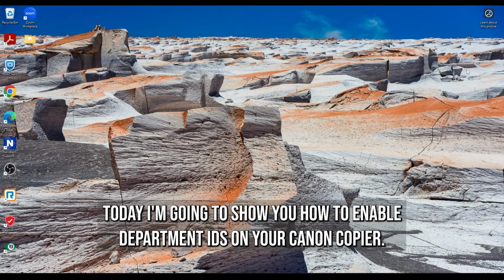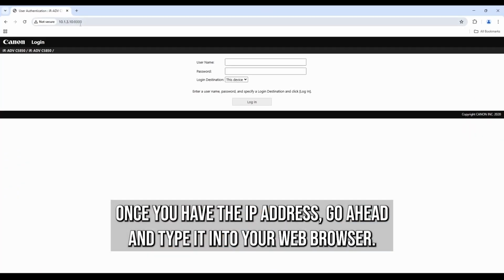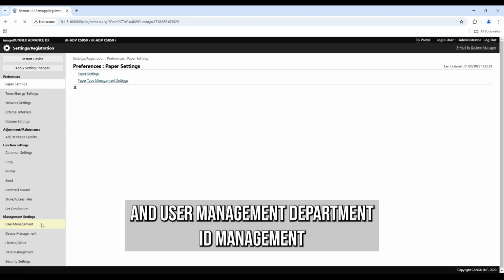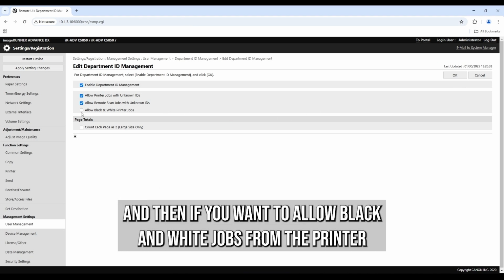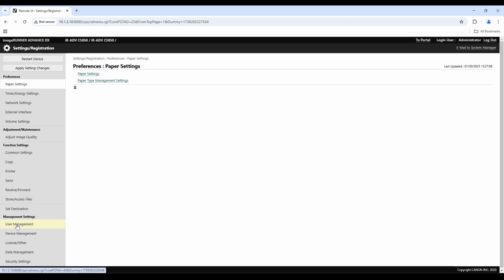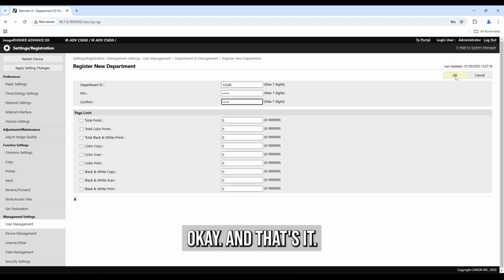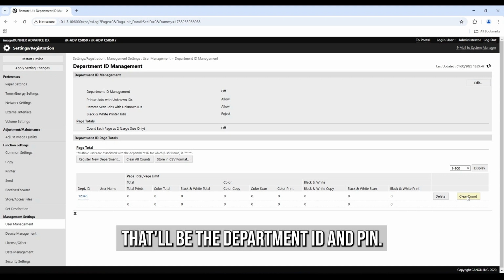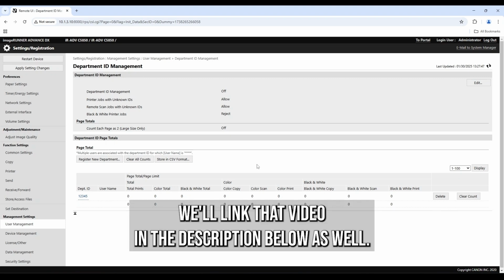How to Enable Department IDs on a Canon Copier 🔒🖨️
Want to control print access and limit color printing on your Canon copier? 🖨️🔒 Setting up Department IDs is the best way to track usage and restrict print functions for different users.

🔹 Step 2: Log into the Canon Web Interface
🔹 Step 3: Enable Department ID Management & set restrictions
🔹 Step 4: Assign unique IDs & PINs to manage access

✅ Easily track print usage & cut down on costs! Need more expert print management solutions? for office tech support.